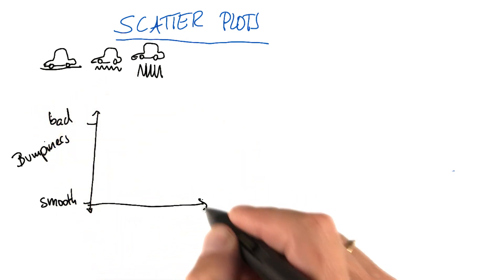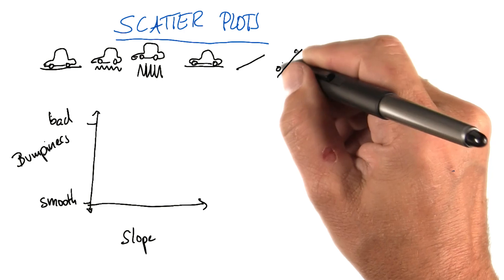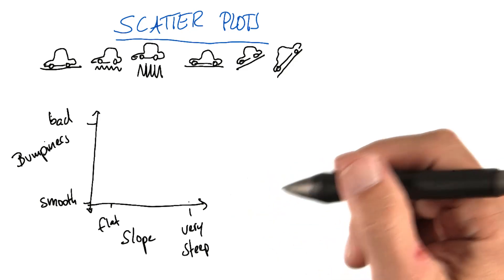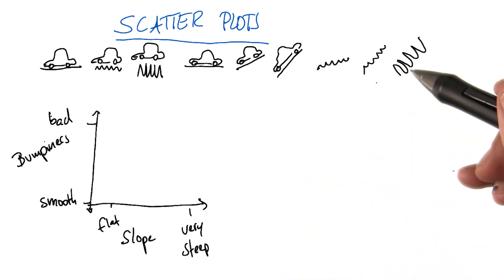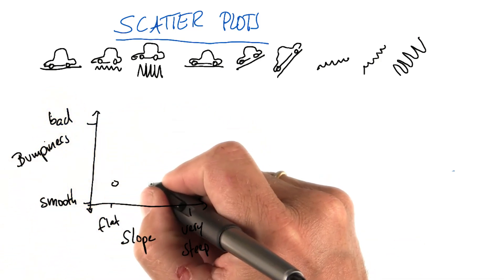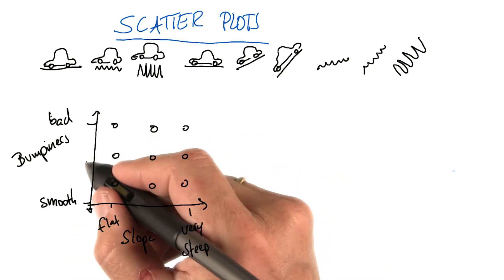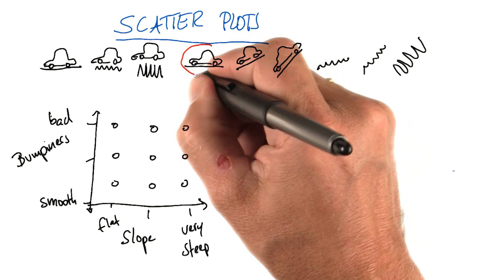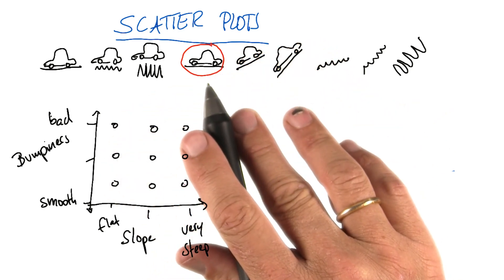Speed Scatterplot: Grade and Bumpiness - Intro to Machine Learning